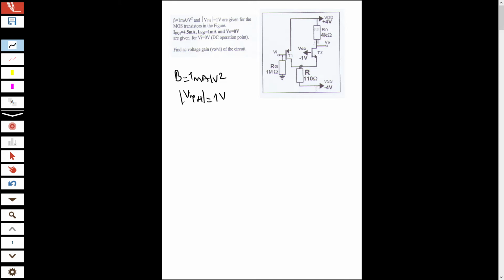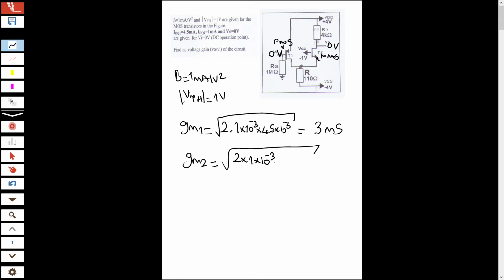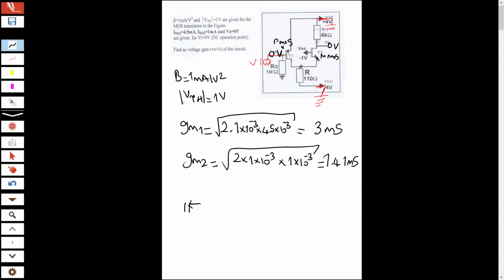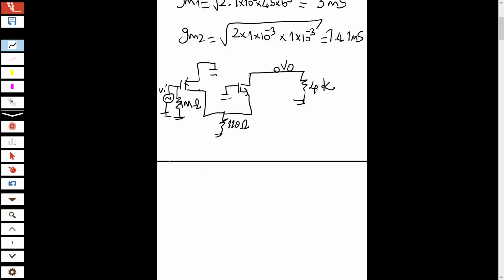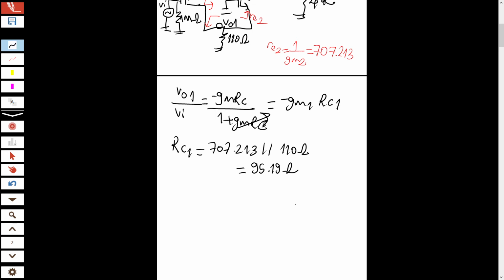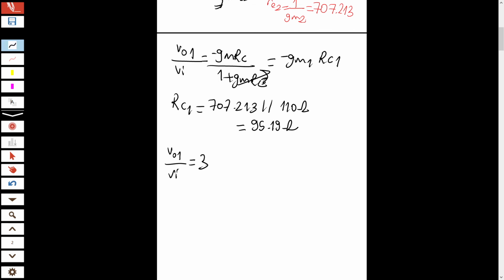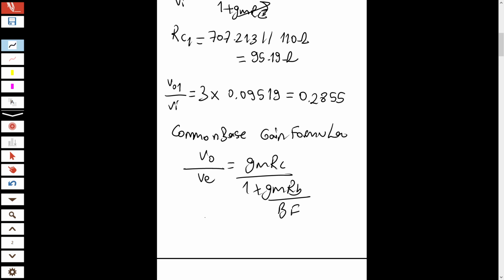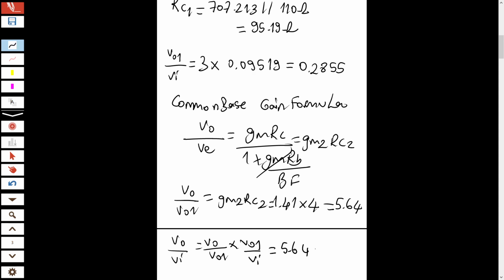Transistor as an Amplifier -12 Solved Questions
Hi everyone. In this video, I have continued to solving  bjt and mosfet amplifiers questions series.